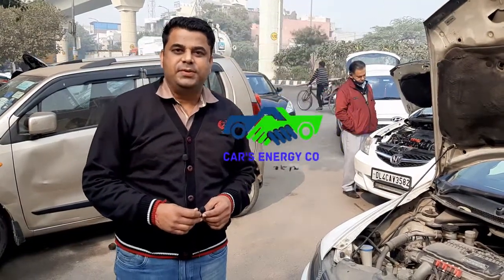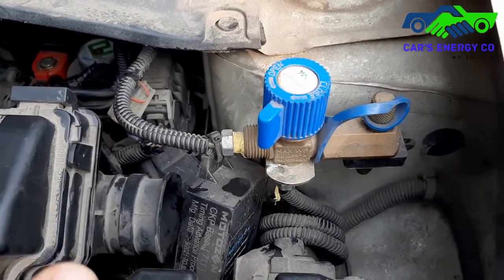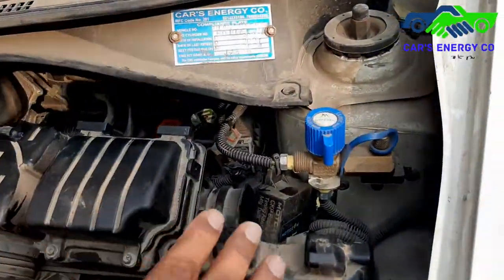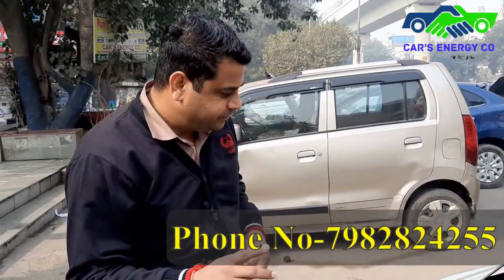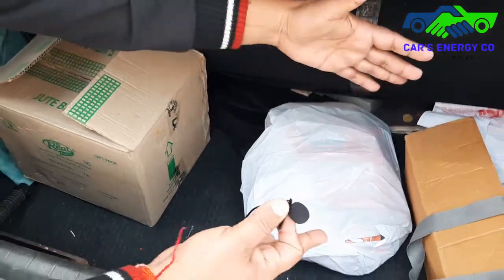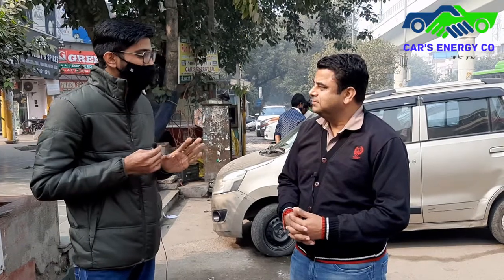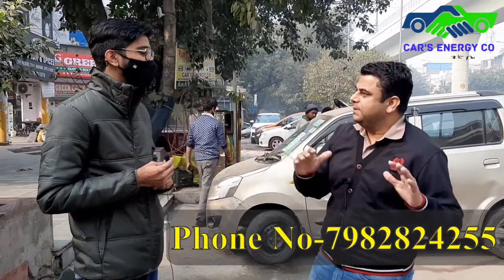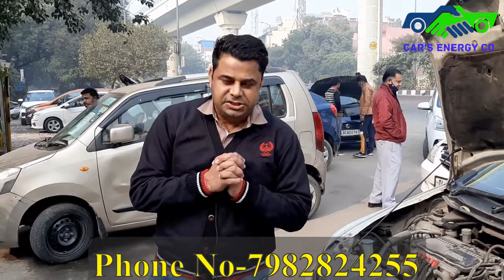Customer Feedback on CNG KIT Fitting in Honda City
Customer Feedback on CNG KIT FITTING with Advancer.Full Video ON Customer Experience after Fitting.Best Sequential Imported Company kit. With Full warranty of all parts Plus Full Lifetime Service in CNG KIT. Car's Energy Co:-Phone no-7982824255 Shop No. 21, C.S.C. A-4, Gole D.D.A Market, Rohtak Rd, Paschim Vihar, New Delhi, Delhi 110063 Google Verified addsress FOR BUSINESS ENQUIRY/ COLLABORATION :- FOLLOW Us ON. Twitter Facebook Instagram We Are Authorised CNG Kit Fitment Center In Delhi. Here In Video, We Installed the Cng Kit Of GASTECH Itlay imported Kit Find the Url Car'S Energy Co is Authorised Dealer of GASTECH Italy. Follow us Mr Mukesh Singh (Director) Car's Energy Co, Paschim Vihar Delhi, Phone No-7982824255.